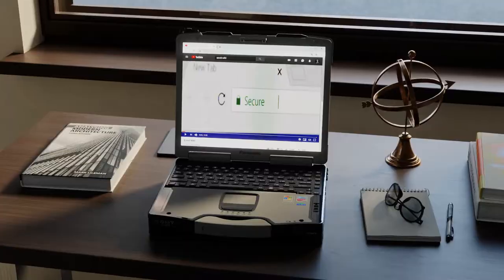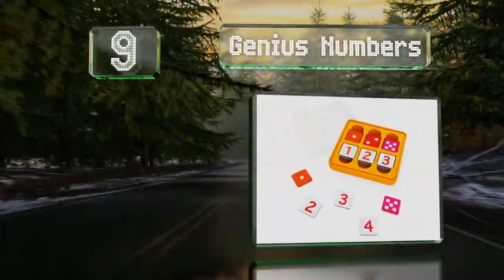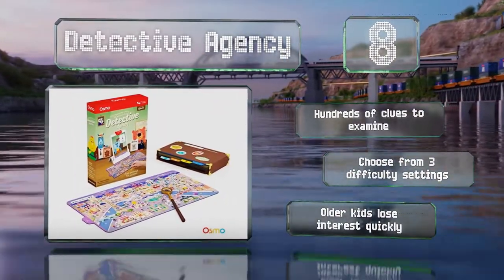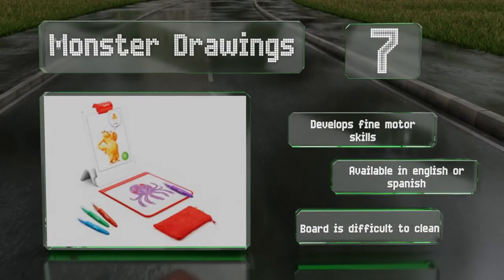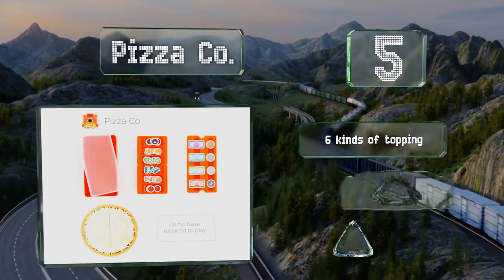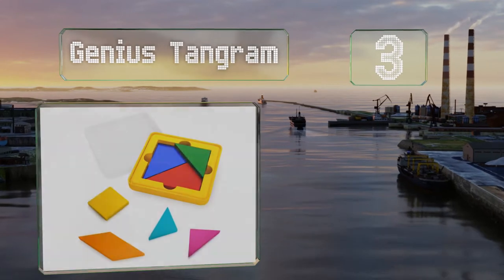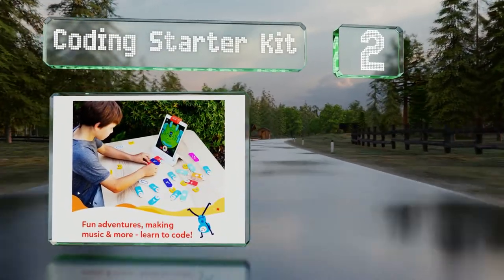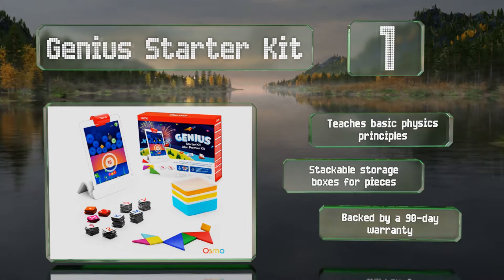10 Best Osmo Games 2020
Our complete review, including our selection for the year's best osmo game, is exclusively available on Ezvid Wiki.

Osmo games included in this wiki include the coding starter kit, genius words, genius numbers, genius tangram, detective agency, monster drawings, genius starter kit, super studio disney princess, pizza co., and little genius costume pieces.